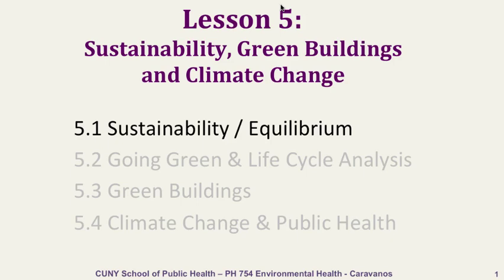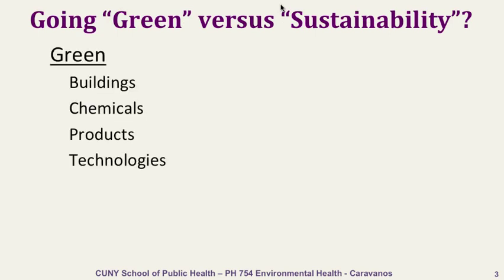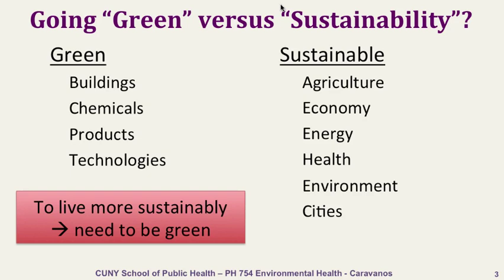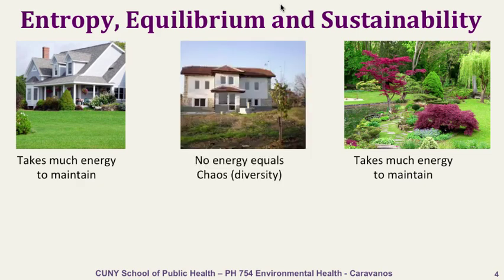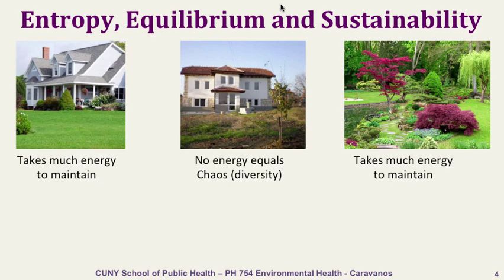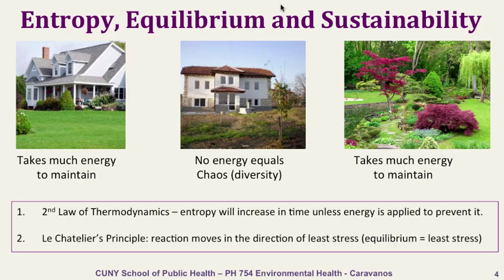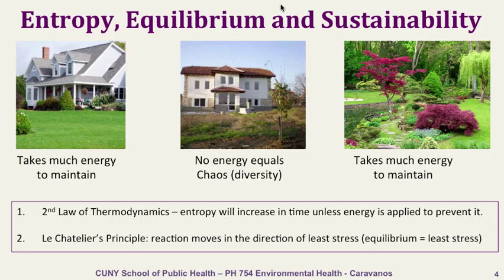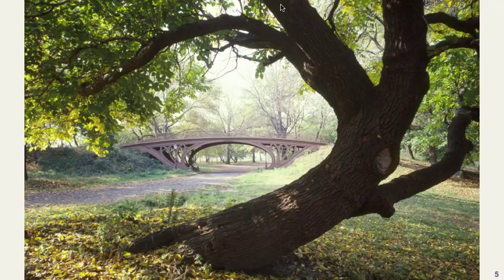9 1 Sustainability VS